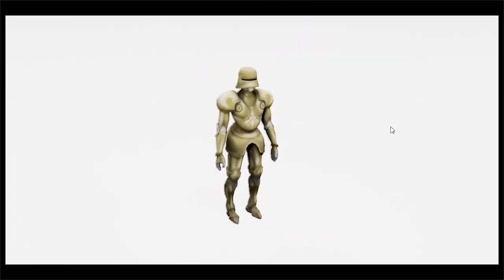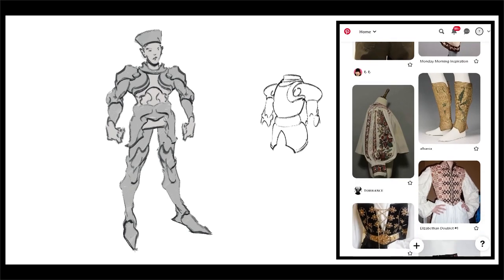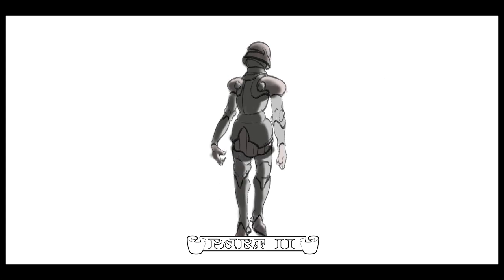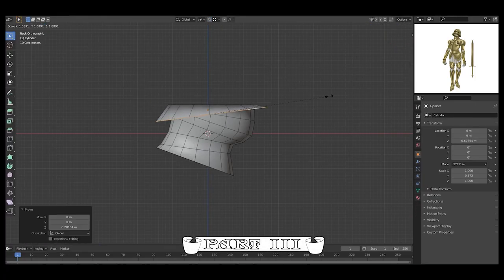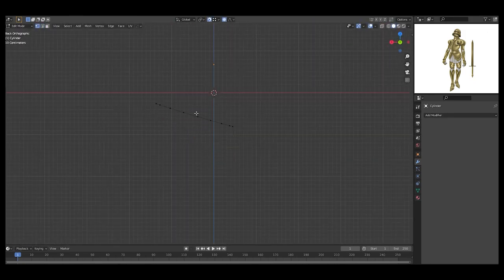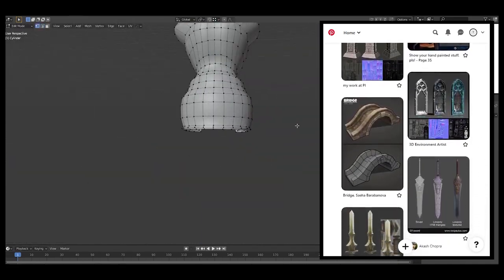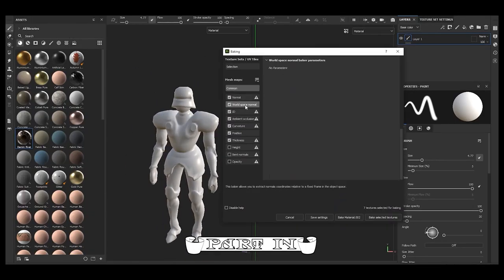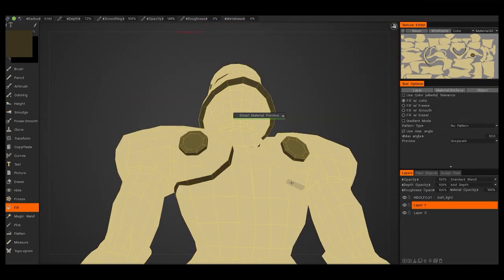RIOT GAMES STYLE HAND PAINTED 3D TEXTURE TUTORIAL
The video tutorial is a step-by-step introduction to my workflow for creating a 3D hand-painted model. Throughout the video, I share tips and tricks for achieving stylized look and visually appealing result. Whether you are a beginner or an experienced 3D artist, this tutorial is a valuable resource for mastering the process of creating hand-painted 3D models.

Timestamps

00:00 - Introduction
01:01 - Part 1 Sketch Development
02:23 - Part 2 Sketch Rendering
04:30 - Part 3 Base Model
08:02 - Part 4 Painting

Software used: Blender, 3D Coat, Photoshop, Procreate